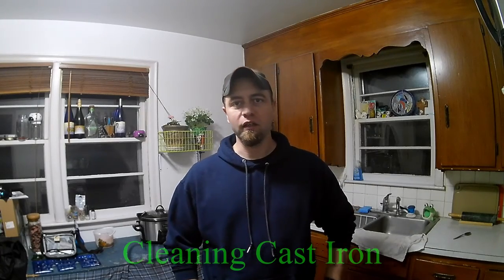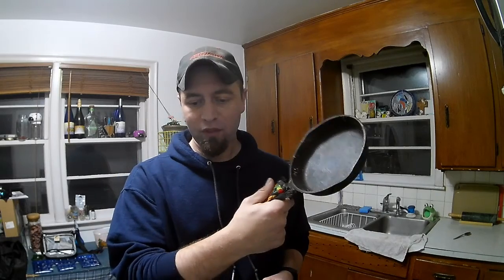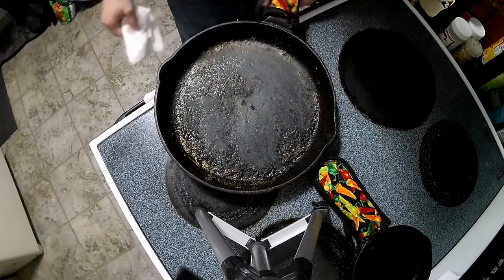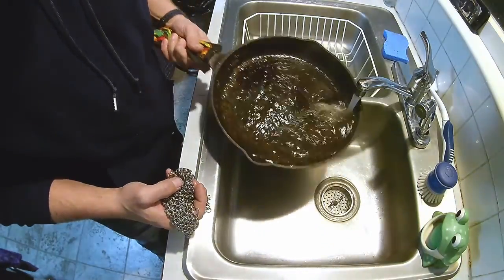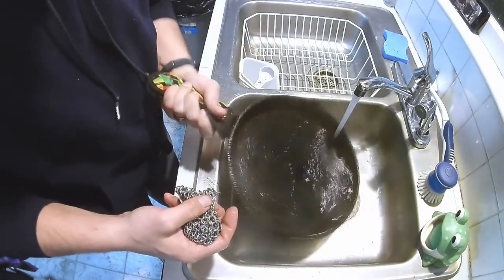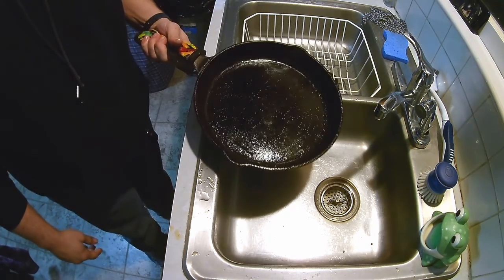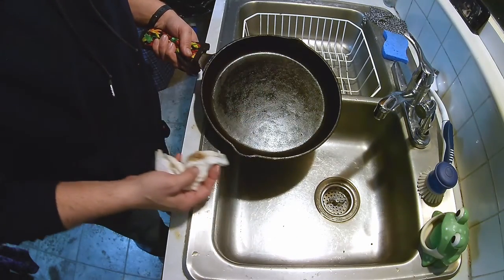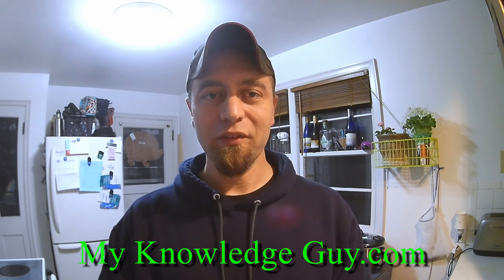How to Clean Cast Iron skillets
Here's how I clean cast iron skillets, whether camping or at home.  This is why I love cast iron.  It's simple and easy to clean up, as long as it's well seasoned.

If you want your own stainless steel scrubber you can buy one from Amazon

To learn more about camping there are plenty of articles